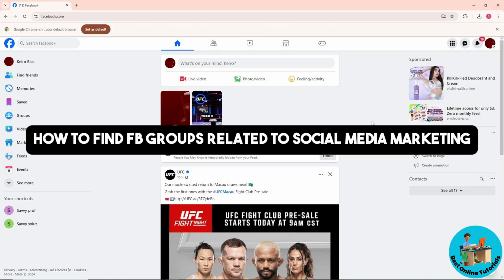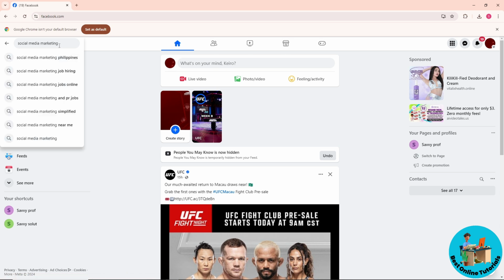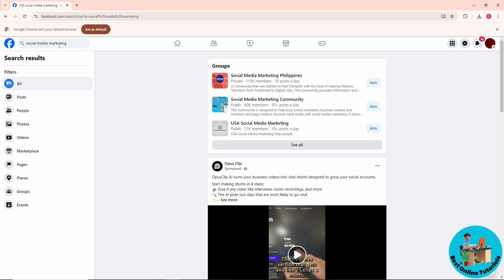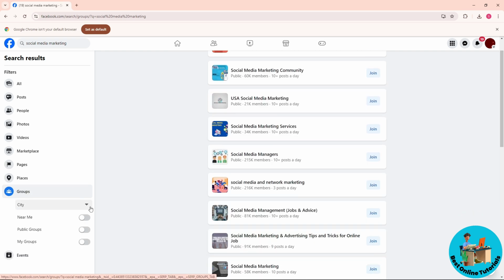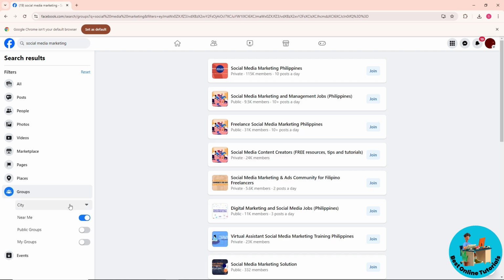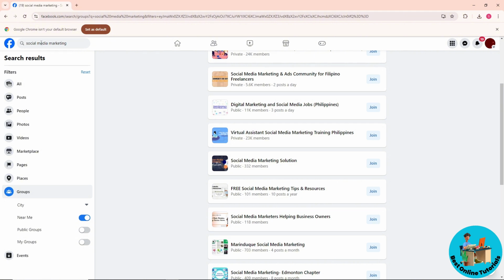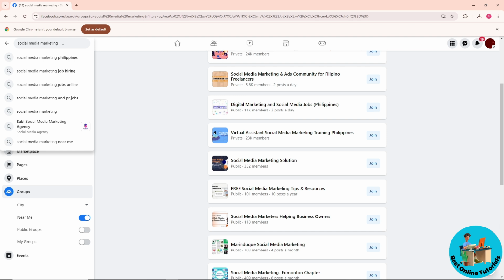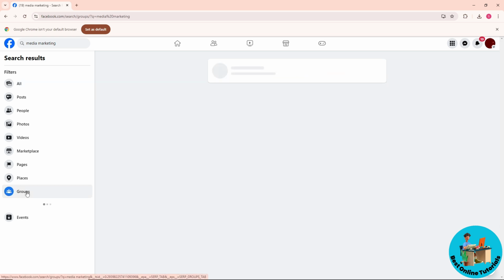How to find FB groups related to social media marketing (Social Media Marketing Tips) 2025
How to find FB groups related to social media marketing (Social Media Marketing Tips)

Looking for Facebook groups related to social media marketing? Watch this video for tips on finding the best groups to help with your marketing strategy!